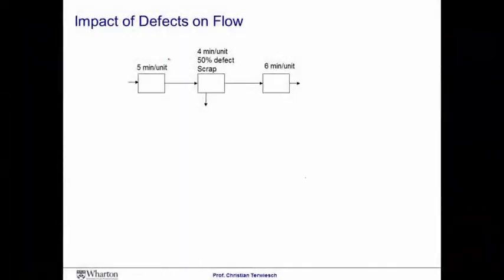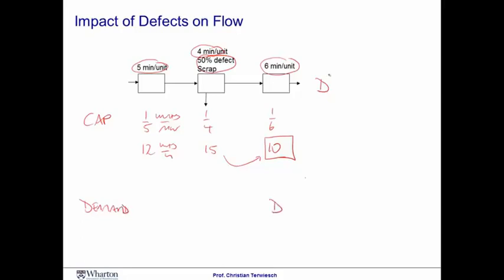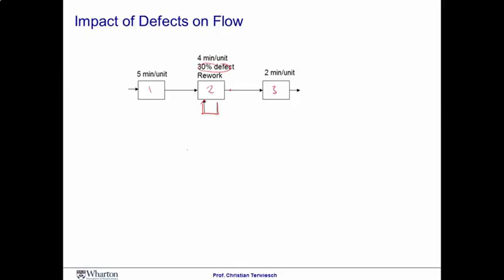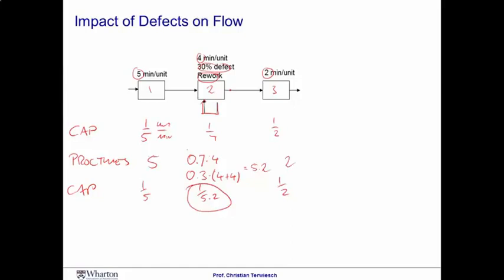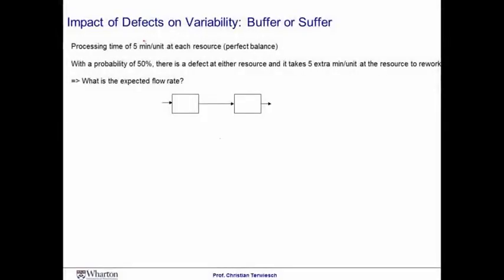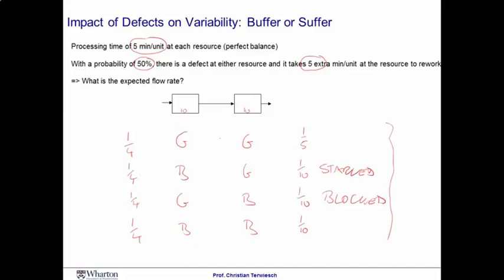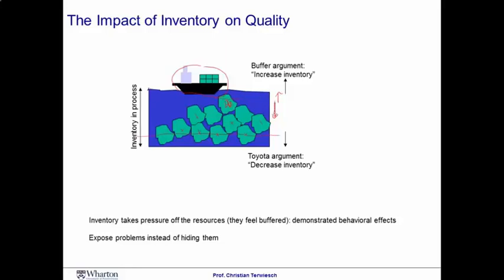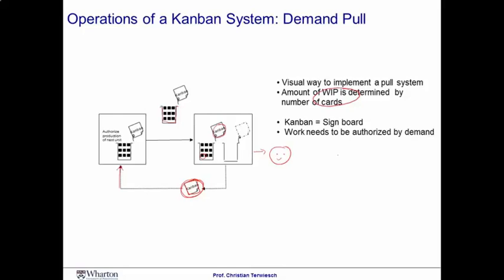Operations Management Module 4 Session 2 Quality and flow